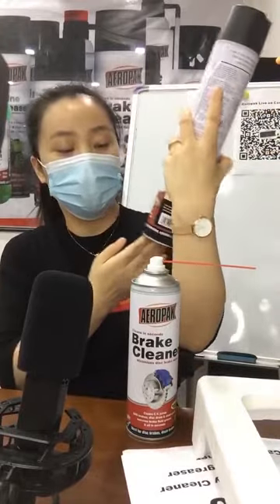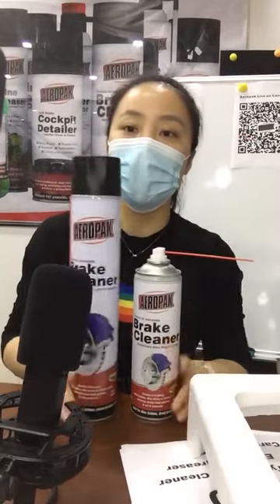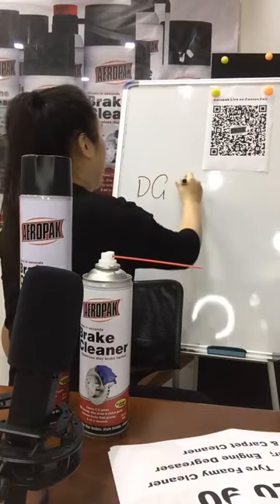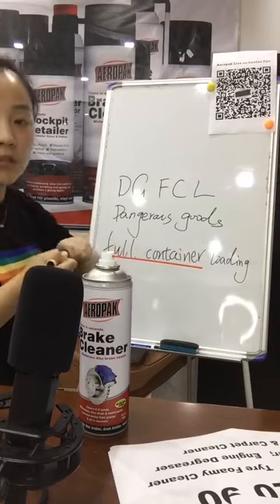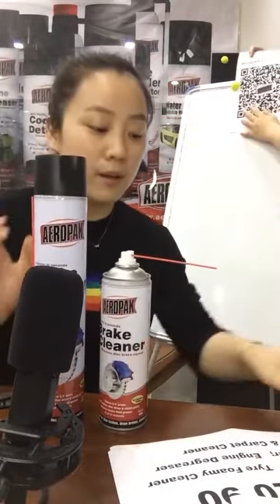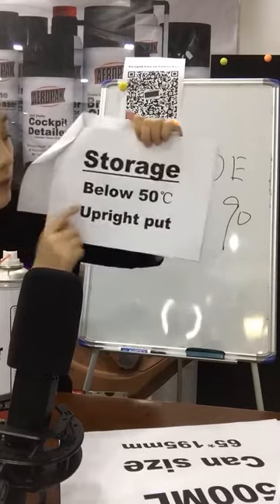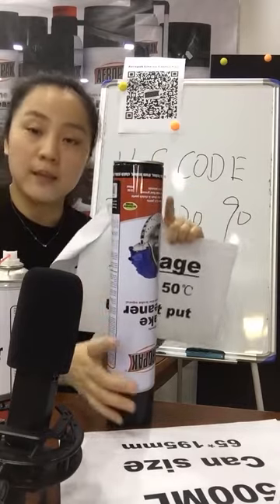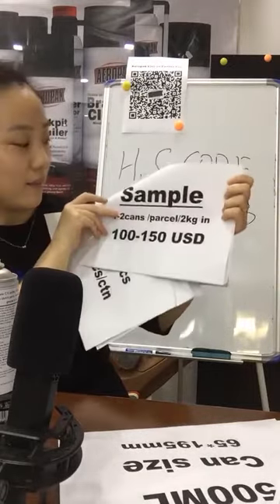Aeropak Brake Cleaner Without Chlorine 1